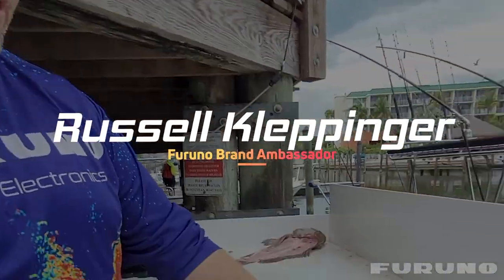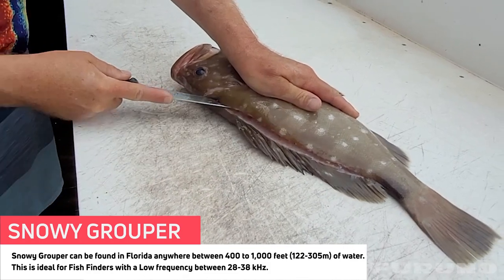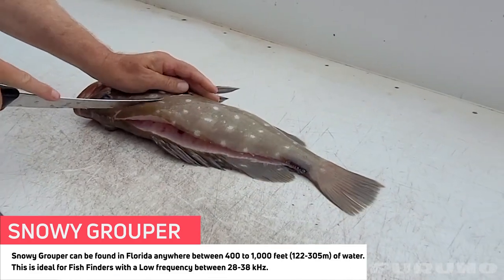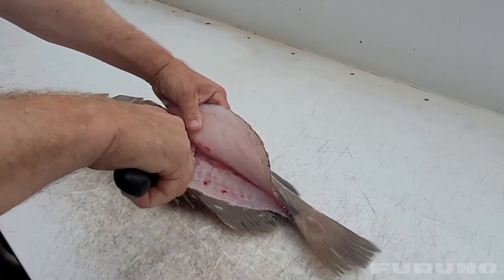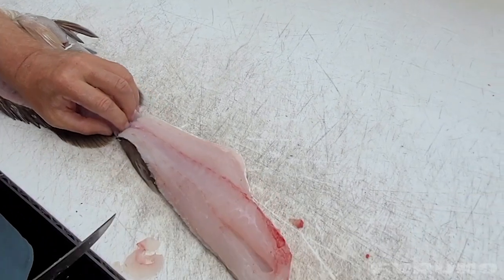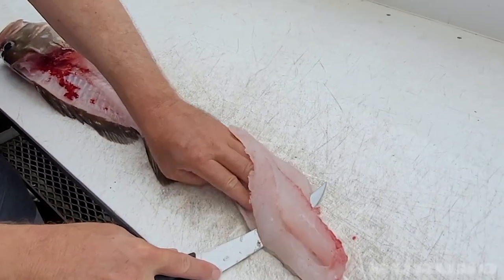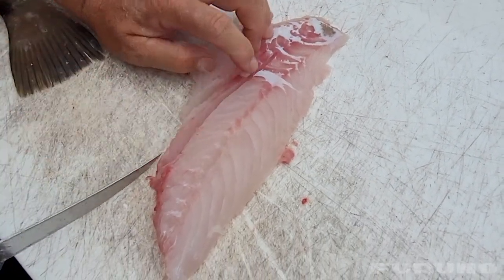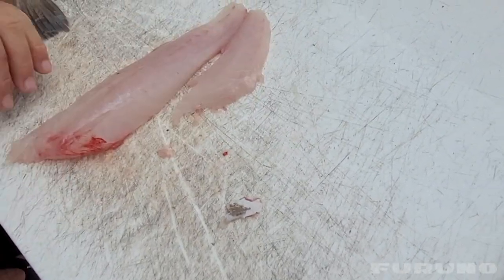Making the Cut: How to Clean and Fillet Snowy Grouper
Want to learn how to fillet a snowy grouper?

In this Furuno Making The Cut video, Captain Russell Kleppinger will show you how to clean and fillet a snowy grouper, commonly found in Florida.